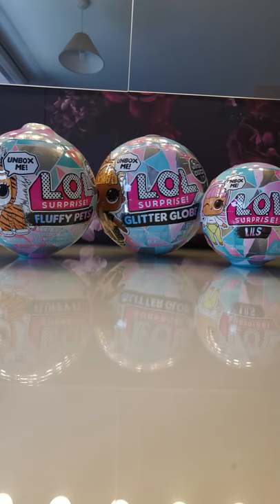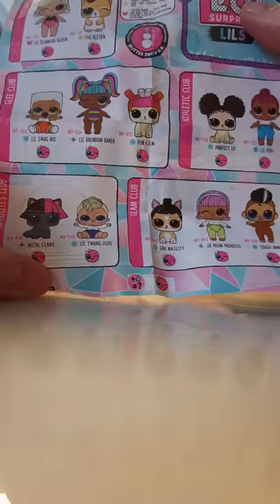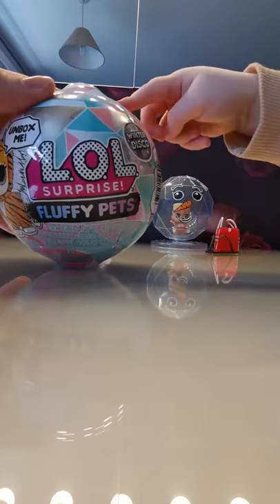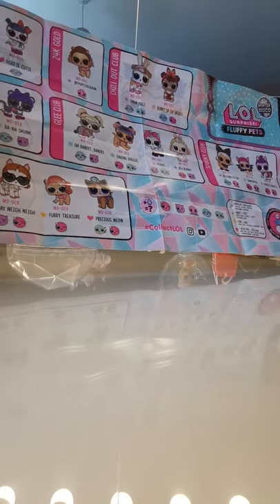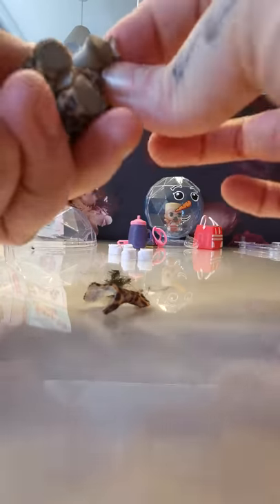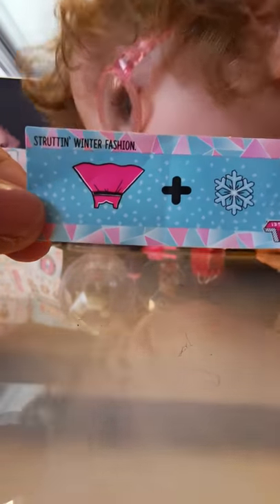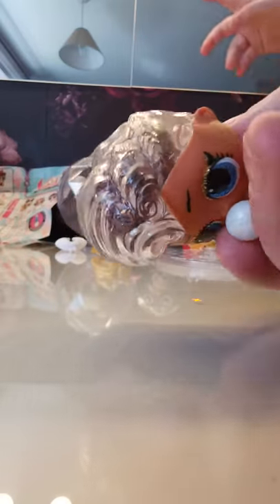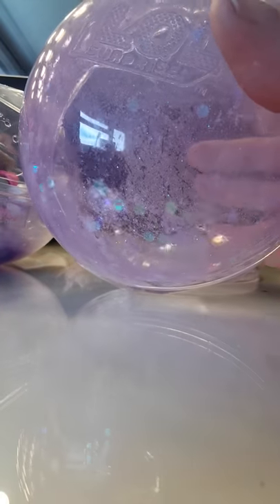LOL surprises - Winter disco series (Glitter Globe, Fluffy Pets and Lils)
Unboxing the LOL surprises Winter Disco series, let's build a snowman!

Which big sister or bother will we get in the Glitter globe? Which is your favourite?

Lils unboxing of the winter edition? What one do you think we will get this time?
What lol will we unbox first?